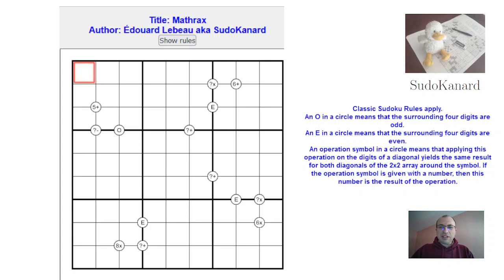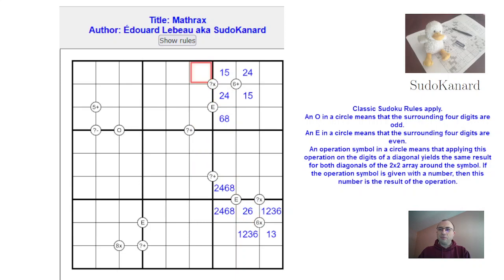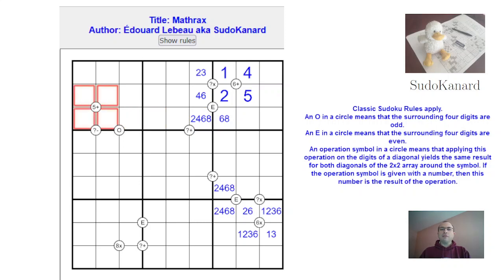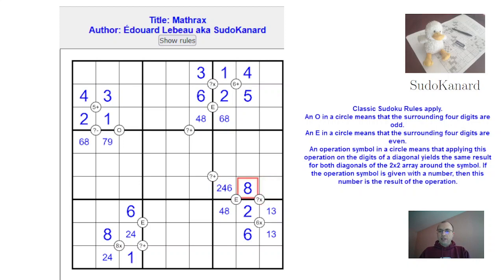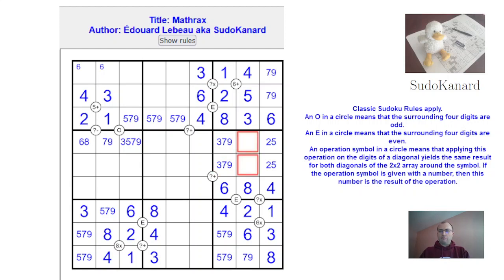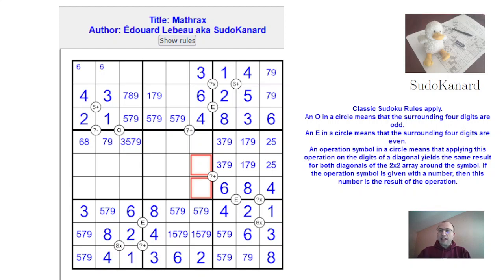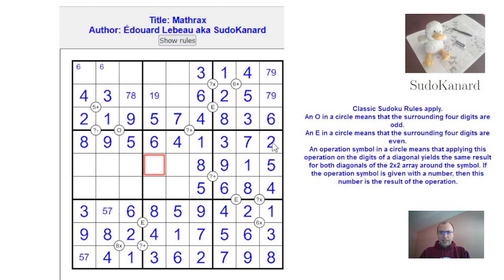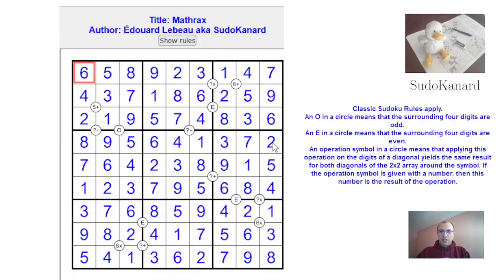[Eng] Mathrax Sudoku, by SudoKanard